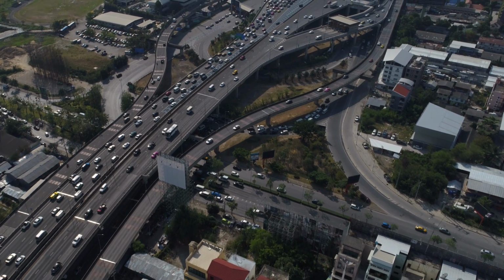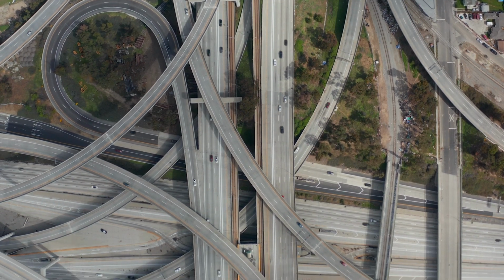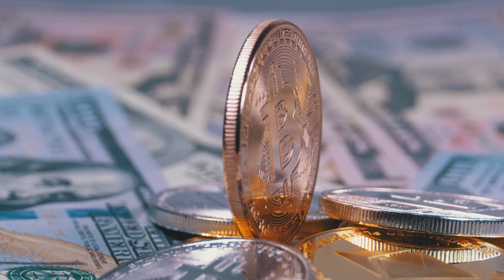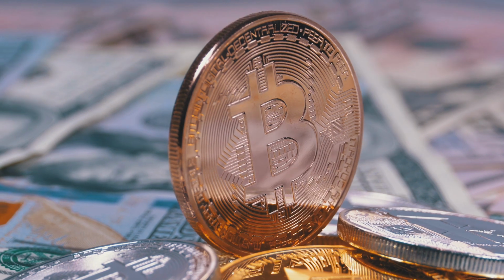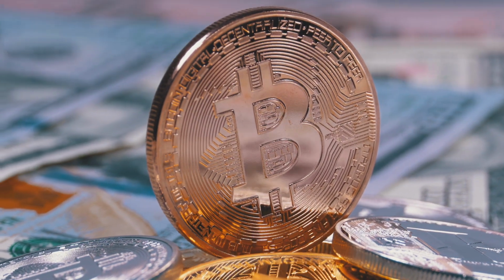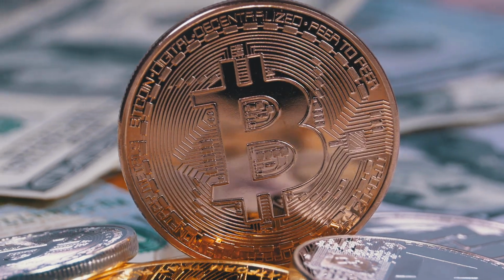Why the Lightning Network is the Future of Bitcoin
In the world of cryptocurrency, the Lightning Network is the new talk of the town. But what is it, and why is it causing such a stir? In this video, we explore the ins and outs of the Lightning Network and how it could change the future of Bitcoin. Join us as we dive deep into the technology behind the Lightning Network, its benefits and limitations, and what this means for the future of cryptocurrency. Whether you're a seasoned crypto pro or just starting to get interested in the world of Bitcoin, this video is for you. So sit back, relax, and get ready to learn all about the Lightning Network and why it could be a game-changer for the crypto world.